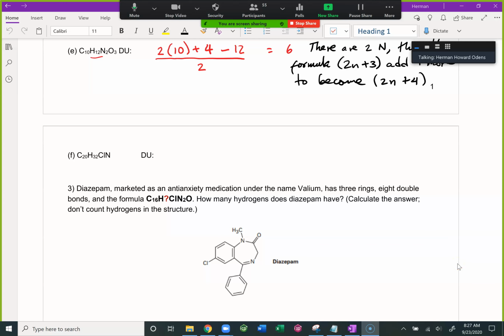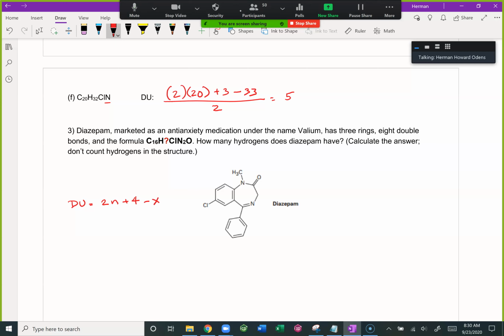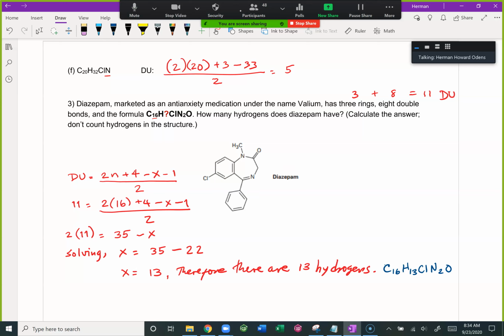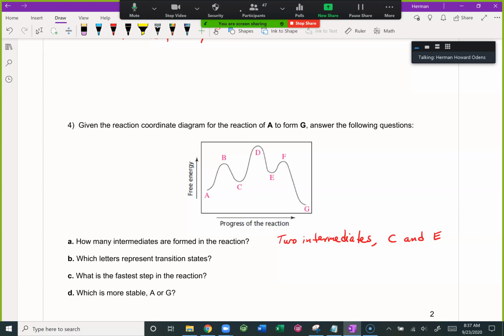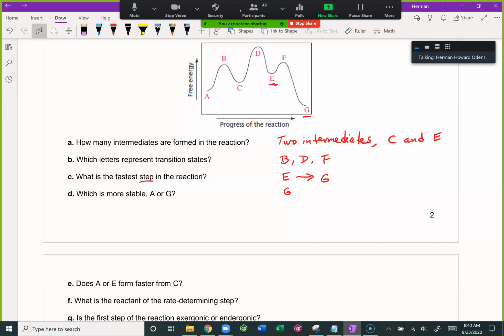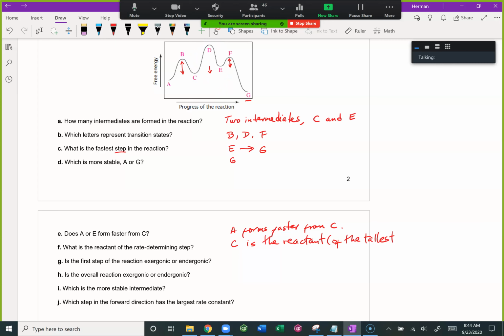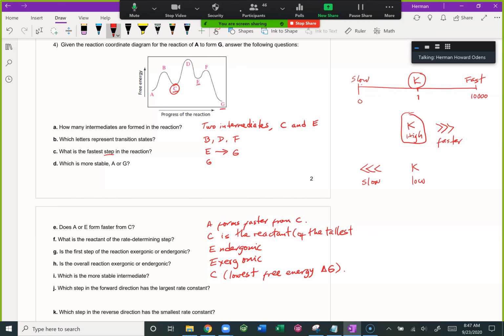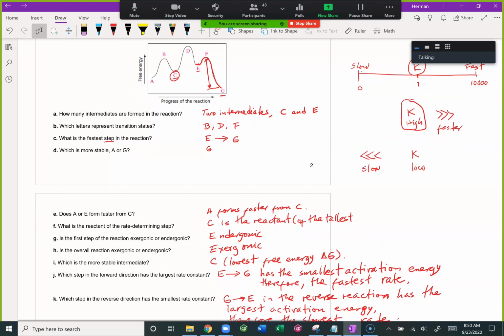OCHEM I September 23 2020